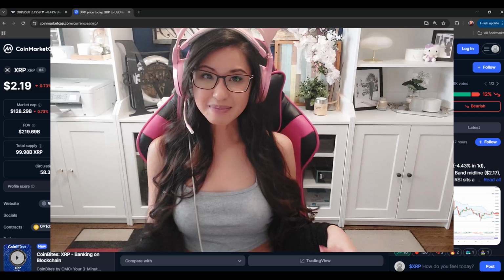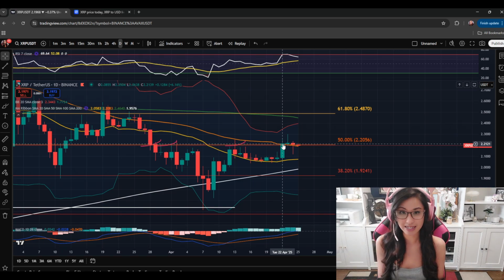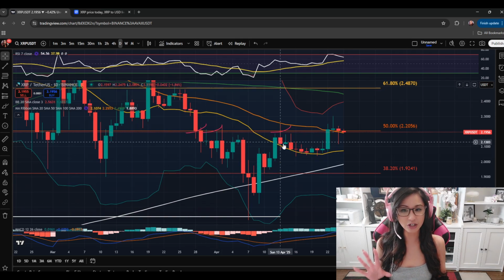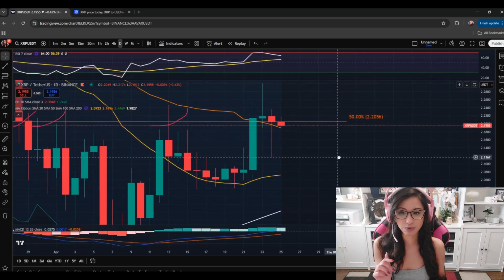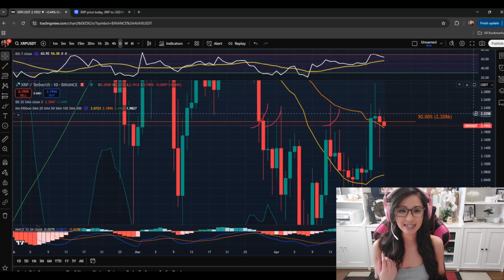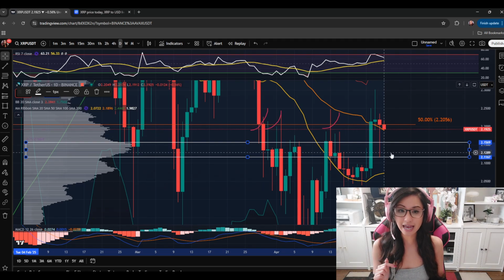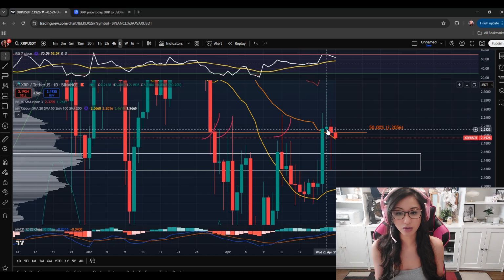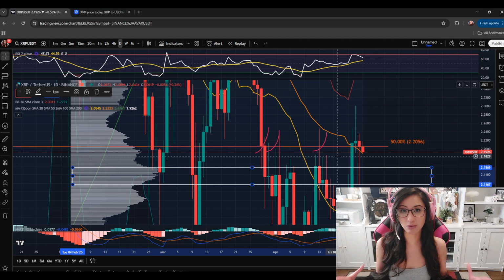XRP PRICE PREDICTION: Pattern Still Intact… But Will It Break? ⚠️ XRP UPDATE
XRP continues to test key resistance at $2.20, right at the neckline of a potential inverted head and shoulders pattern on the daily chart. But so far, there’s no breakout confirmation.

This video covers:
– XRP inverted head and shoulders update
– Neckline resistance zone at $2.20–$2.22
– RSI and MACD momentum signals
– Support zones at $1.92 and $1.83
– Price prediction: breakout or invalidation?

💬 Do you think XRP will break out or fail here? Drop your prediction in the comments!